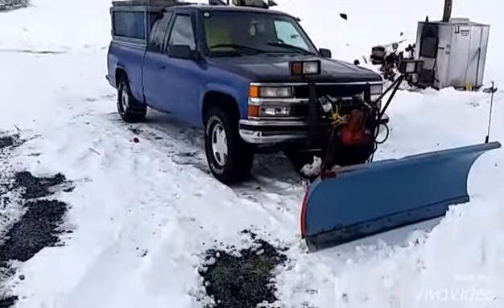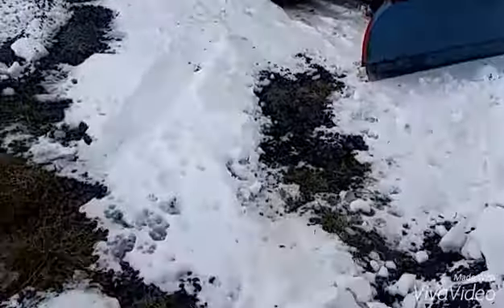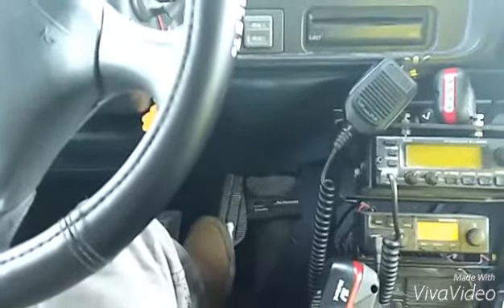hypercriticalone half method cold start on 96 c...